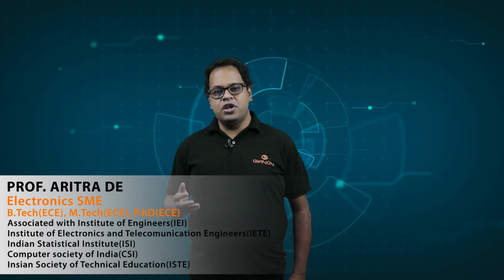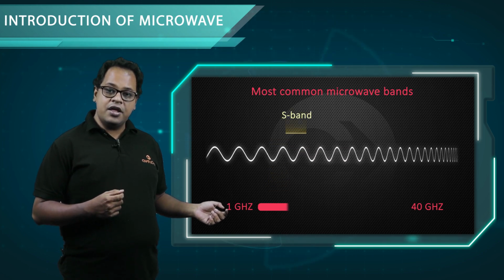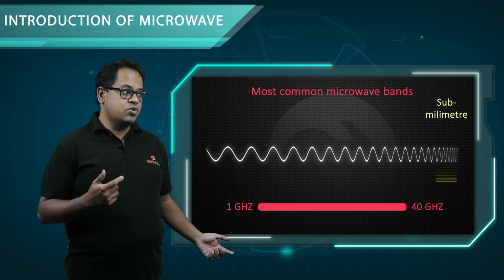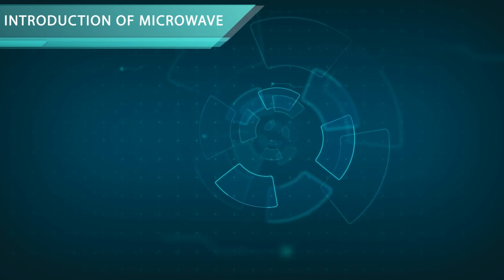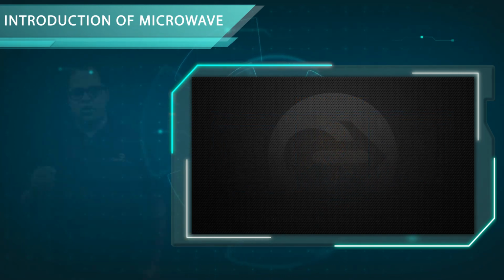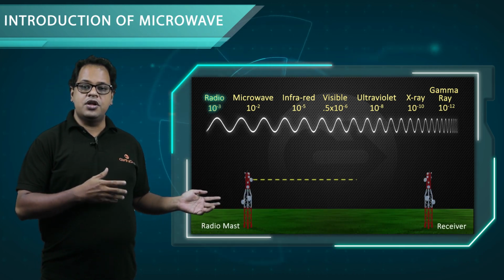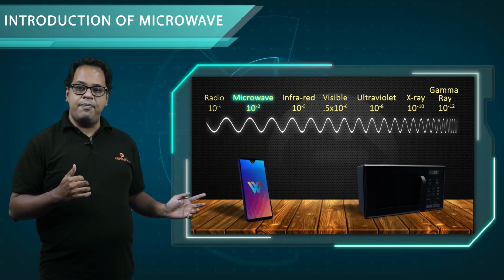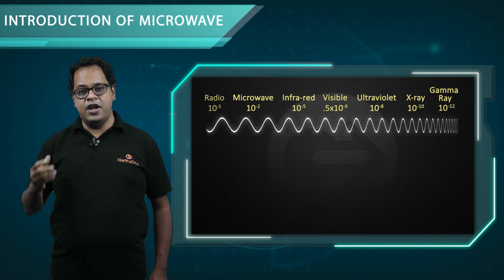Introduction to Microwave